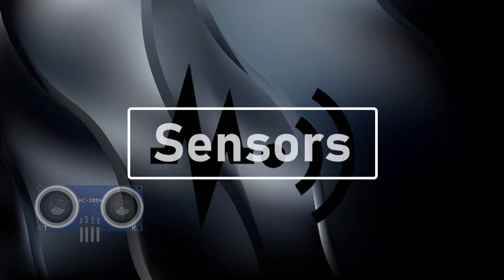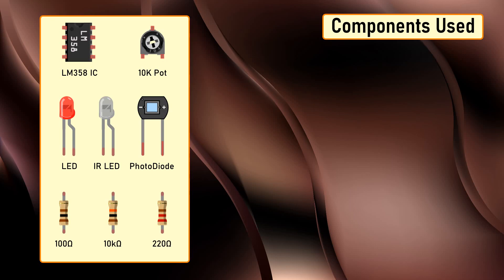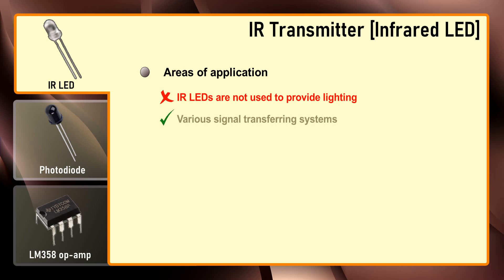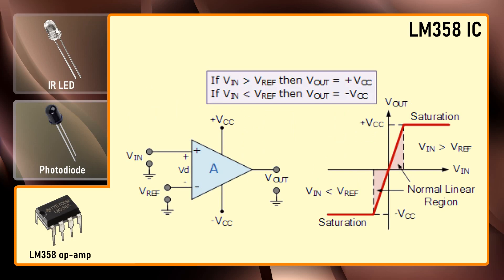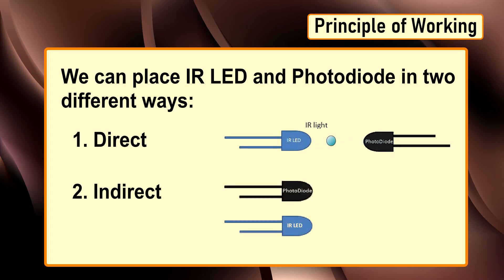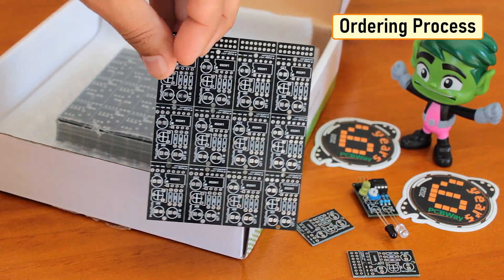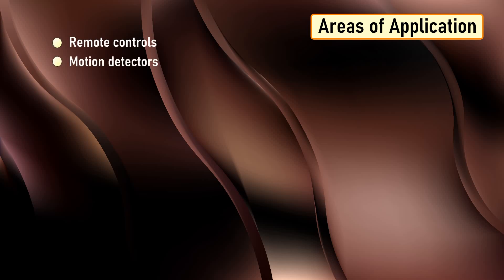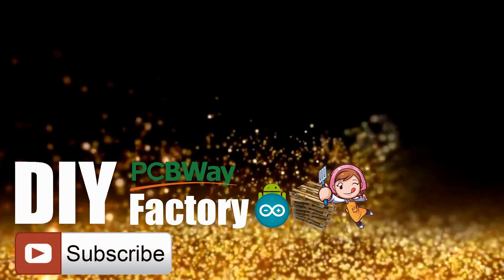DIY IR Module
A sensor is a device that detects and responds to inputs from the physical environment. The input can be light, heat, motion, moisture, pressure, or any other environmental phenomena. Sensors are very important part of electronics, especially in Robotics and Automations. The output generated by the sensors are transmitted to other circuits for reading or for further processing. They make our life easy by automatically sensing and controlling devices, without human interaction. In this video, we are going to talk about "IR sensors" or Infrared sensors, how they work and how to build a "DIY IR Sensor Module".

BTC: 35ciN1Z49Y1bReX2U7Etd9hGPWzzzk8TzF
DOGE: DDe7Fws24zf7acZevoT8uERnmisiHwR5st
LTC: MQFkVkWimYngMwp5SMuSbMP4ADStjysstm
ETH: 0x939aa4e13ecb4b46663c8017986abc0d204cde60
BAT: 0x939aa4e13ecb4b46663c8017986abc0d204cde60